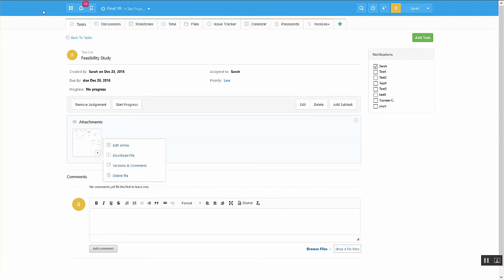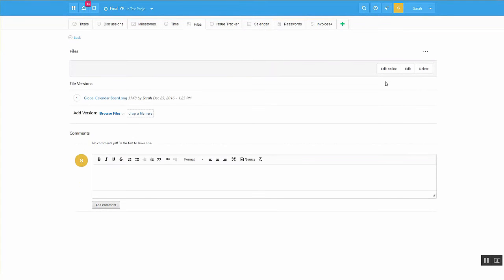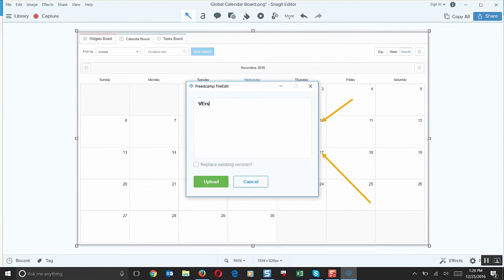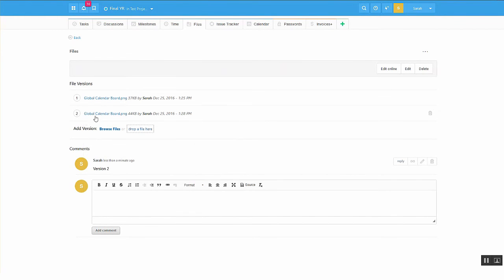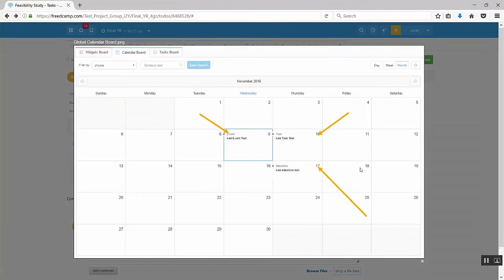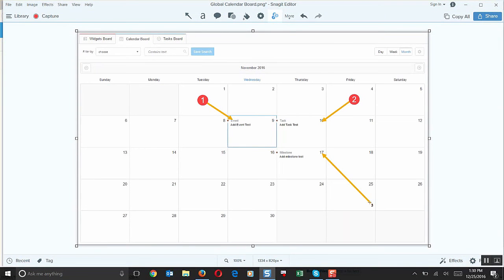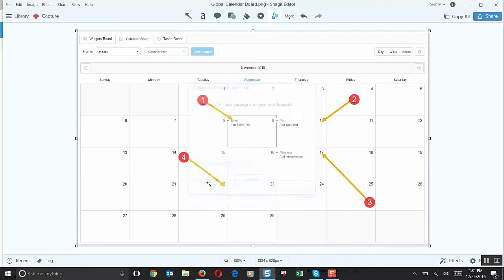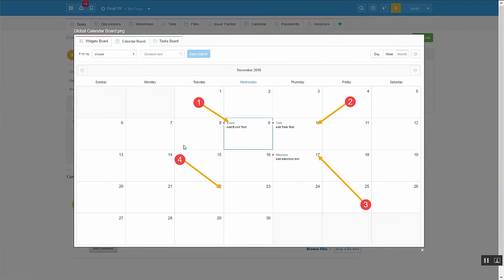FileEdit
Freedcamp's FileEdit saves you countless hours in a week by saving you from downloading documents, editing, and finally uploading back up to the cloud.

With Freedcamp's FileEdit everything is magically handled by us. To use this feature, just install a small application our engineers created and click "Edit Online" button from within Freedcamp. Once clicked a file will be downloaded and opened on your computer in an associated application whether it is MS Office, Photoshop, image editor or some specific program you have. Edit, save and close your file. You will see a small popup where you can add a description for your change and post file to Freedcamp as a new version or replace it in Freedcamp with one click.

We support both Windows and Mac OS platforms and option to download Freedcamp's FileEdit will be presented, when used for the first time.